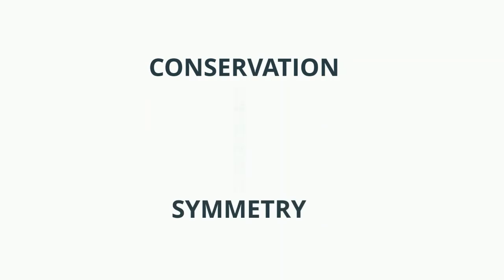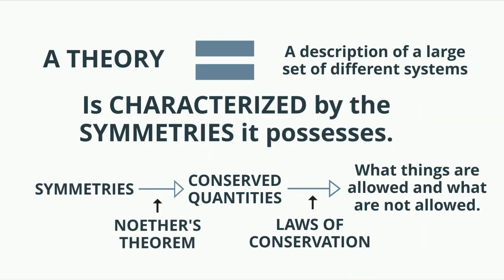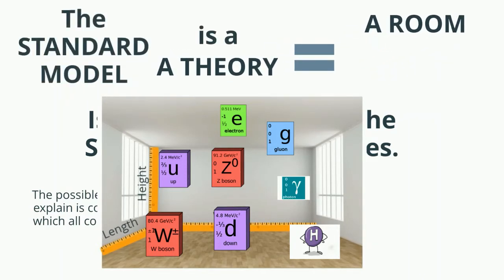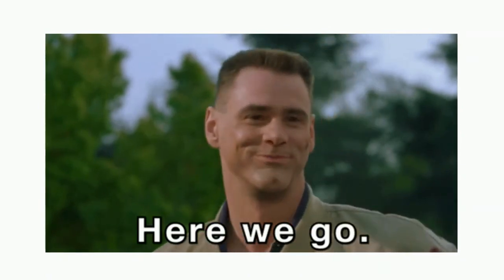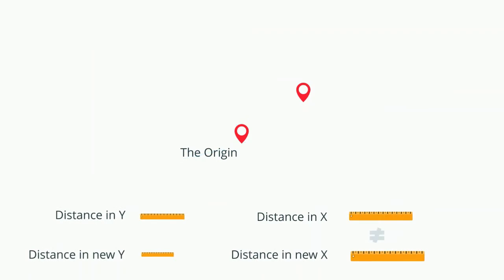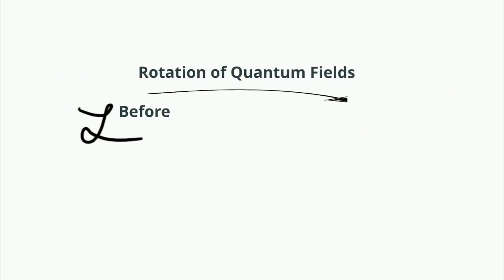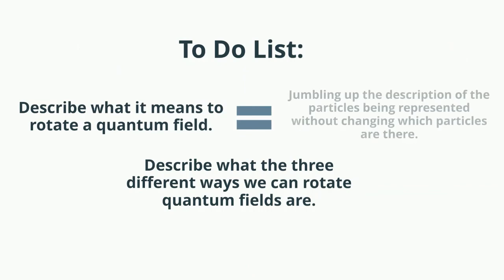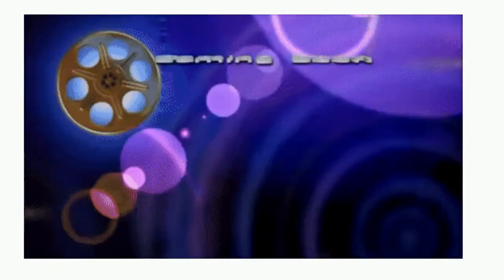Symmetry IV: Oh Ms. Frizzle!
What the heck does it mean to rotate a quantum field? Find out in this video as we explore the internal symmetries of the standard model!